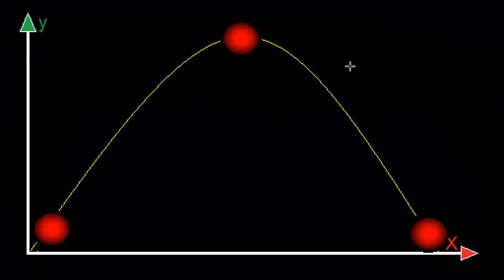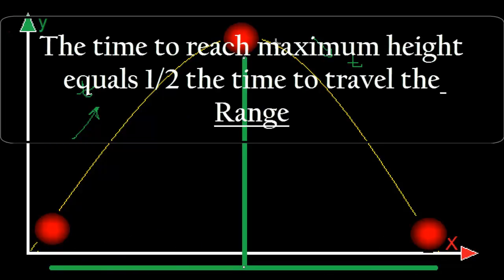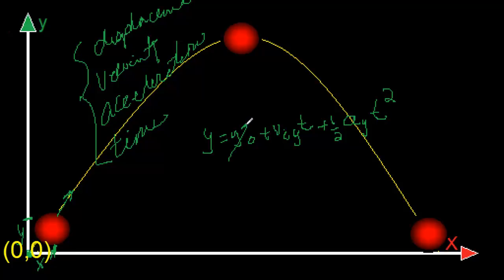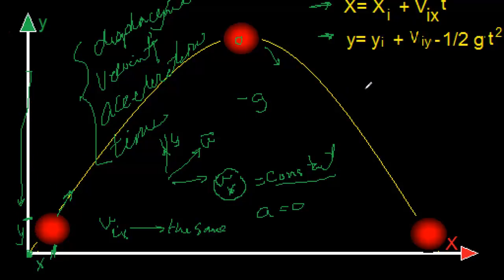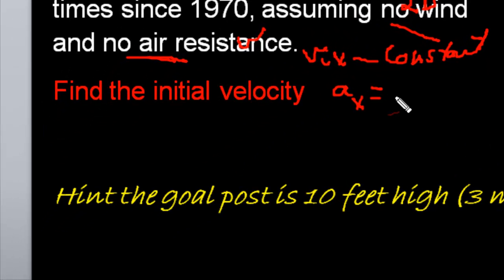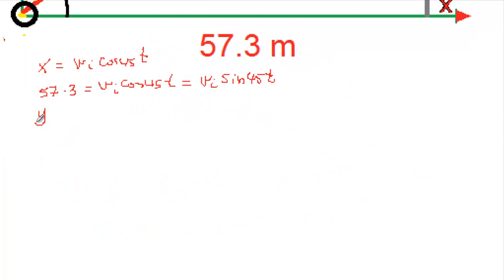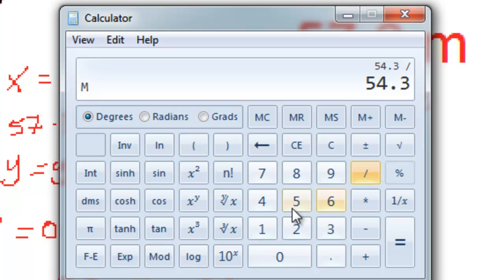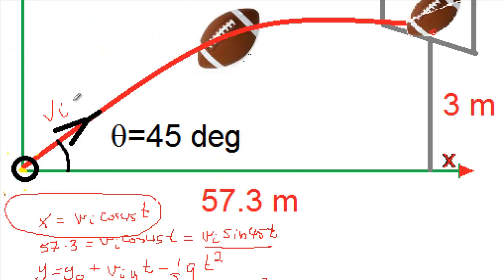Projectile motion in physics part 1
an overview of projectile motion as a two dimensional motion, a summery of its guiding equations; distance, velocity, and acceleration with solved examples